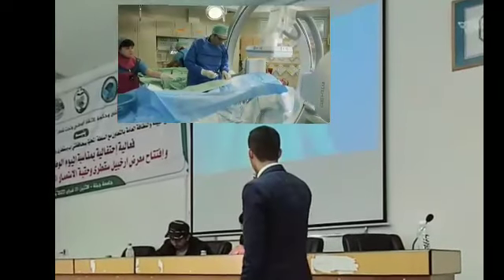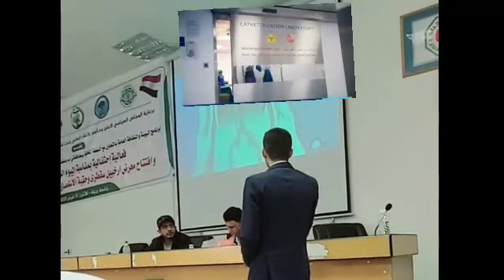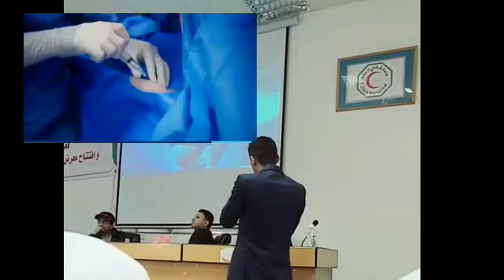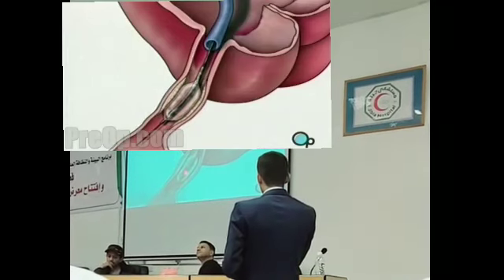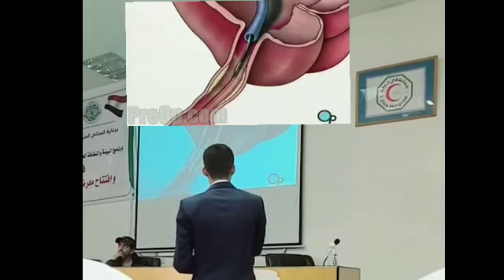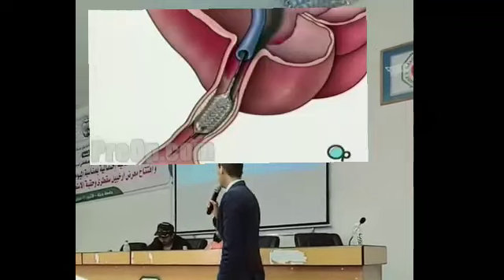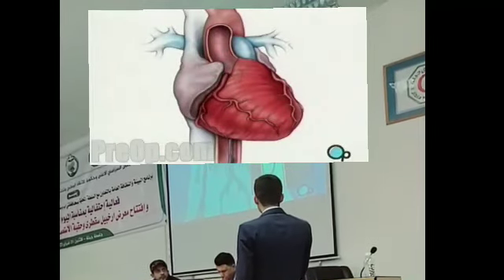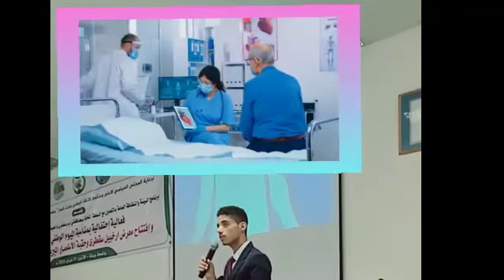عمليه القسطرة القلبية و تركيب الدعامات للشرايين التاجيه percutaneous coronary intervention -PCI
coronary artery stenting procedure  طريقه عمل الدعامات للشرايين التاجيه

percutaneous coronary intervention
coronary artery stenting
coronary artery angiography
coronary artery disease
acute coronary syndrome
percutaneous coronary intervention (coronary artery angioplasty/coronary artery stenting) animation